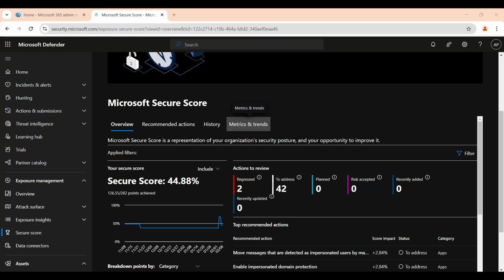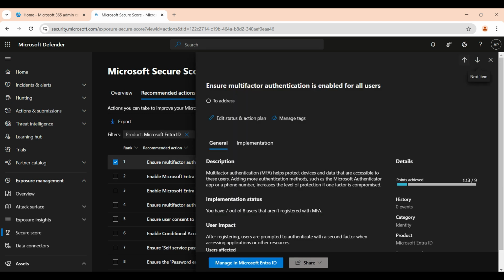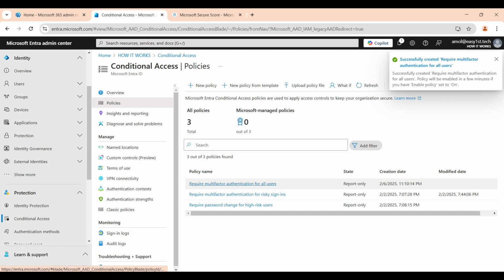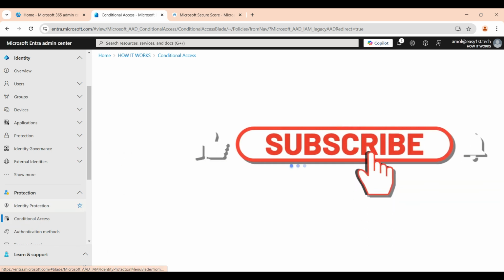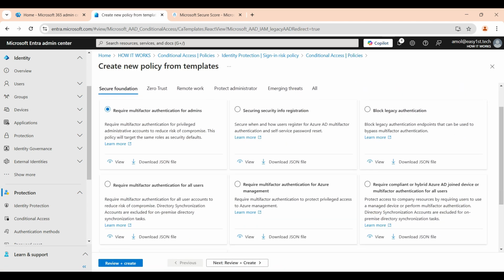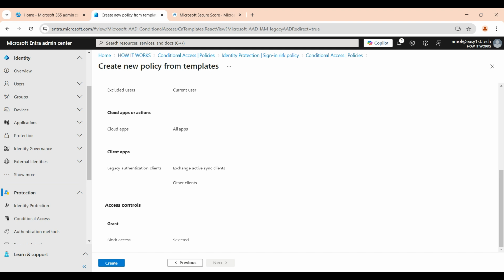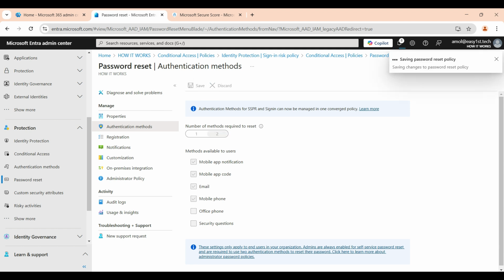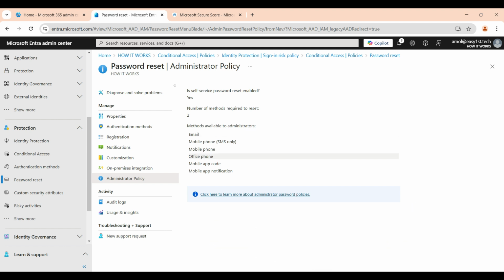Achieving a HIGH Security Score Is EASIER Than You Think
Learn how to achieve a high security score in just 30 days with these Microsoft Security Score improvement tips. Boost your online security and protect your data now!

exchange online
Microsoft Intune
Endpoint manager